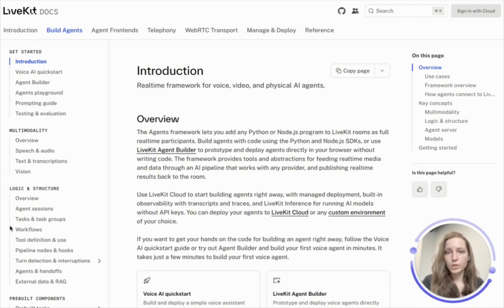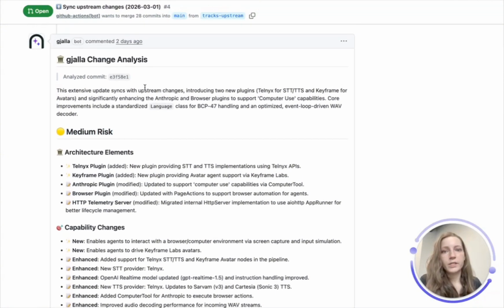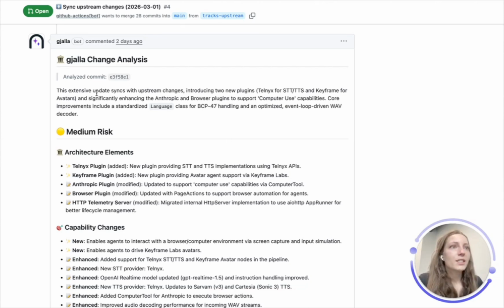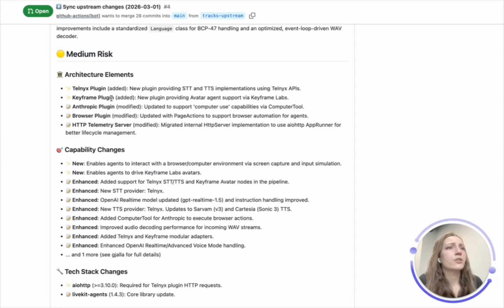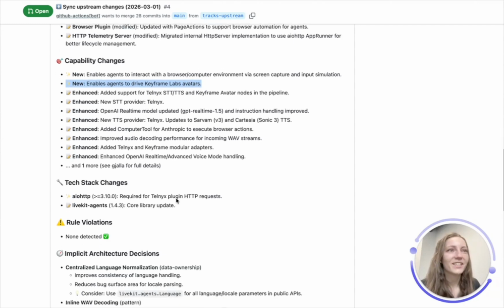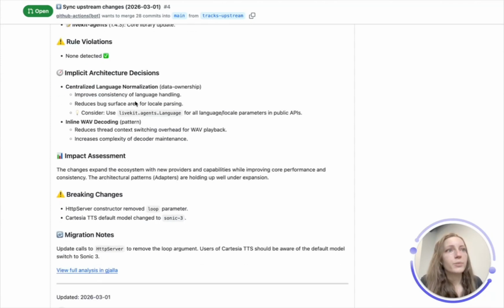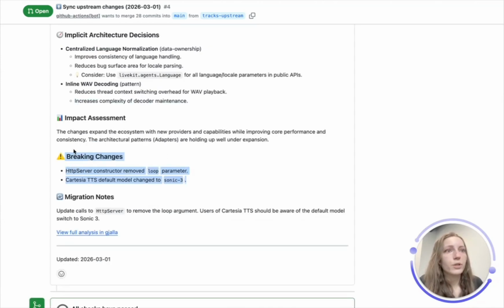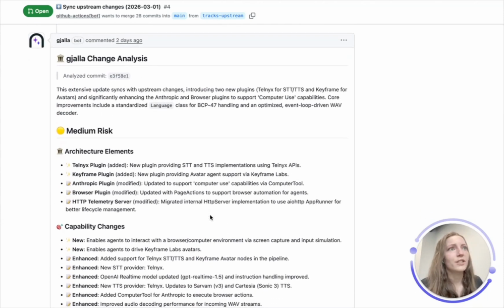LiveKit Just Added Computer Use + Avatar Support: This week's AI voice agent updates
Every week I pull the latest changes from open-source projects and run a PR change review with gjalla. This week: LiveKit Agents.

LiveKit is the open-source framework for building real-time voice agents. Here's what shipped in the last week or so:

→ Computer Use — Anthropic browser plugin, enabling agents to interact with web browsers
→ Keyframe Avatar — agents can now drive avatar animations
→ Telnyx Plugin — new telephony integration
→ TTS/STT Plugins — new text-to-speech and speech-to-text capabilities (Cartesia)
→ Standardized Language Class — centralized language normalization across the framework
→ Event-Loop-Driven Decoder — performance improvement for audio decoding

I also walk through breaking changes, implicit architecture decisions, and what needs updating upstream/downstream.